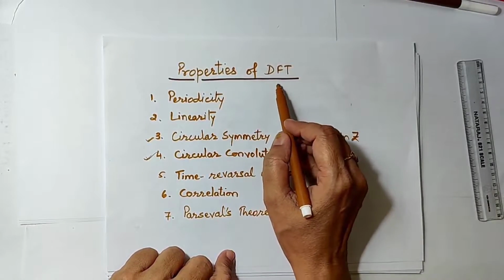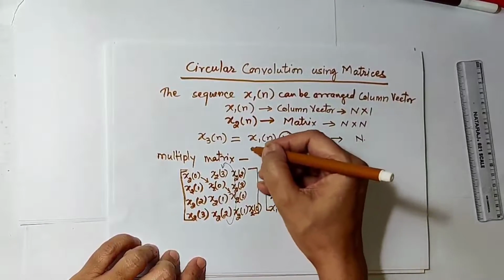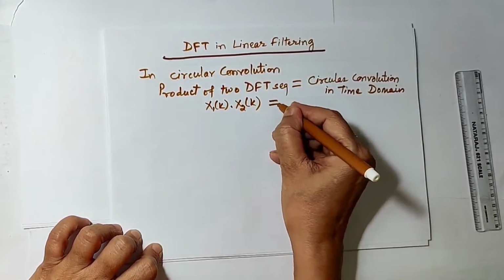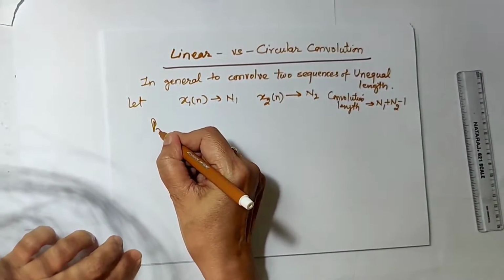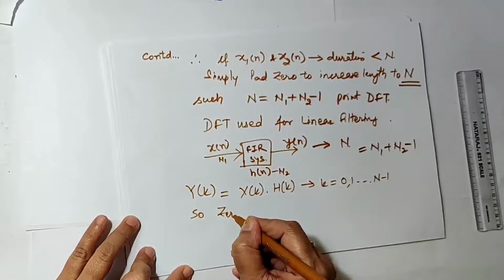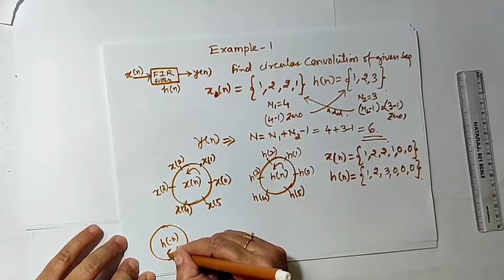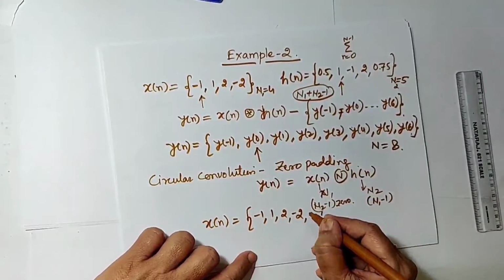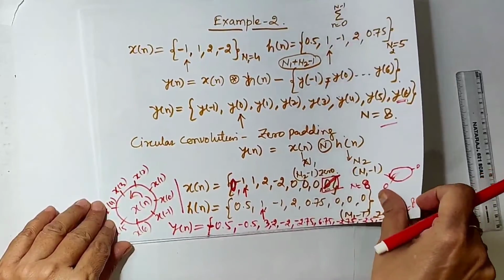Linear vs. Circular Convolution || Discrete Fourier Transform || Dr. Agya Mishra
Properties of Discrete Fourier Transform (DFT)

Lecture series on Discrete Fourier Transform (DFT) and Fast Fourier Transform (FFT) by Dr Agya Mishra, Engineering Academician.
Useful for engineering courses.